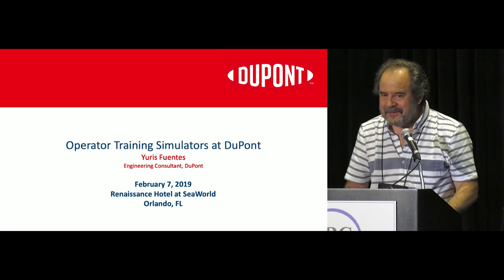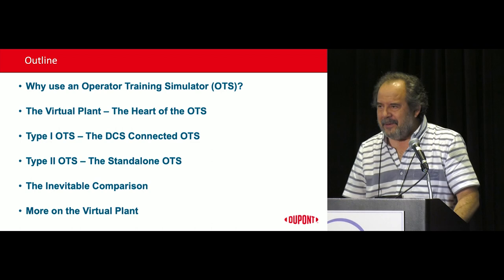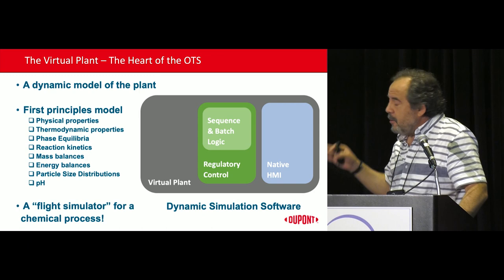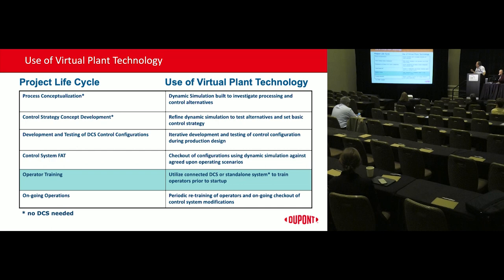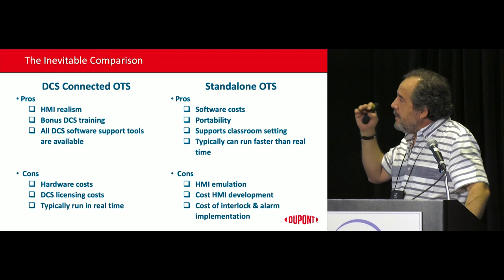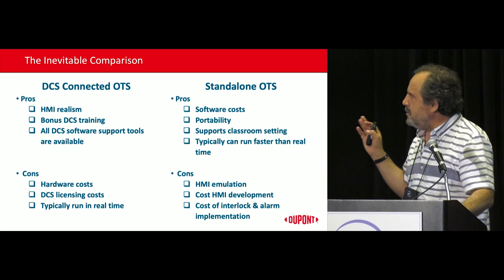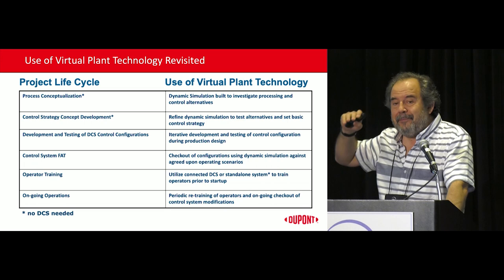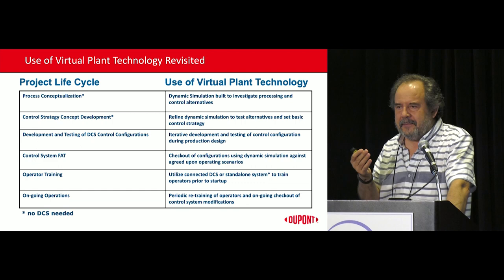Operator Training Simulators at DuPont - Yuris Fuentes - ARC Industry Forum 2019 Orlando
Operator Training by Doing Part 2
Operator training continues to be very important as the millennial generation assumes operational responsibility for industrial manufacturing.  Industry has learned that training by doing is highly effective and different simulation technologies can allow operators to practice doing their job. Training simulators continue to evolve with new 3D virtual technologies. This session will focus on new trends for process, control system, and 3D spatial simulations used for training.